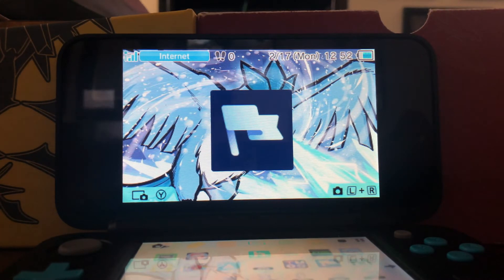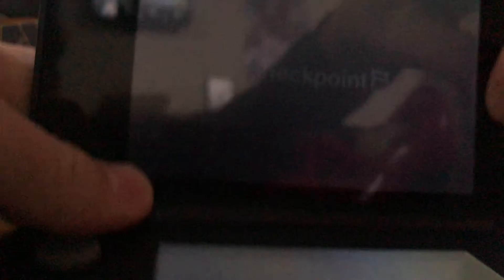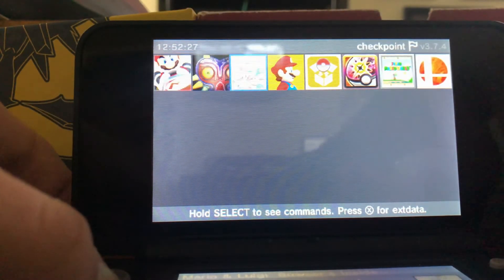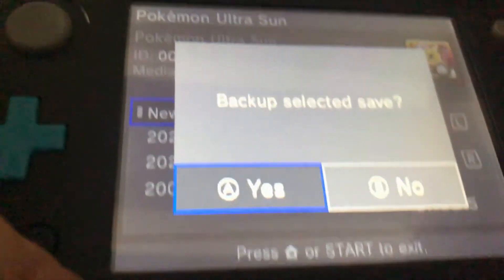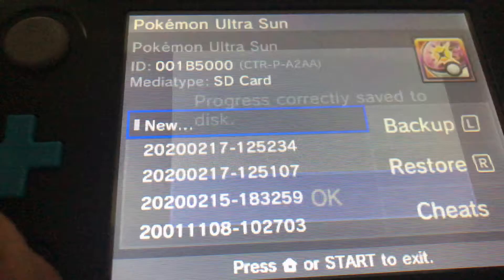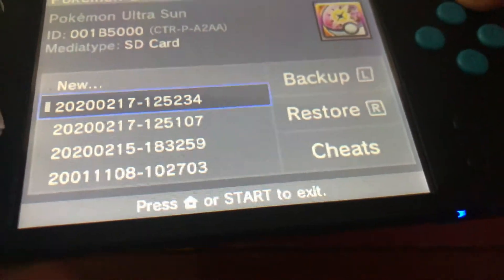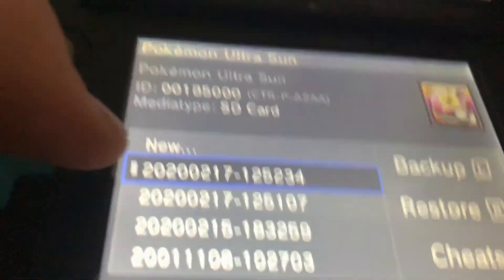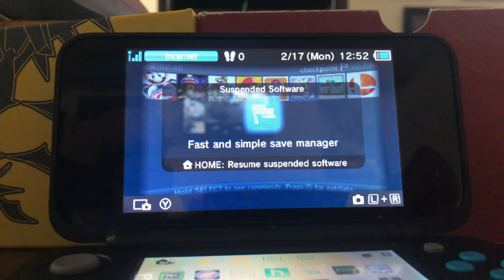How To BACKUP & RESTORE 3DS Save Files!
Hey everyone! Today I'll be showing you all how to backup & restore 3DS save files. I hope you all enjoy!